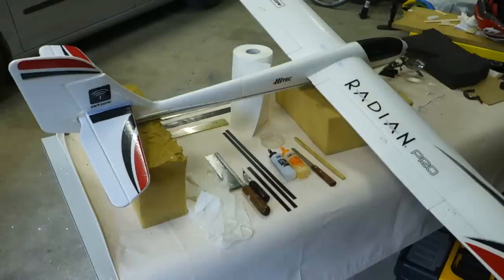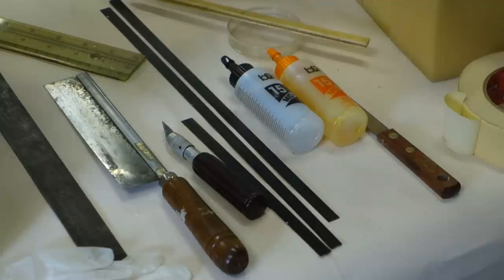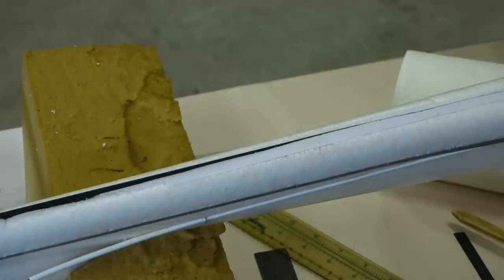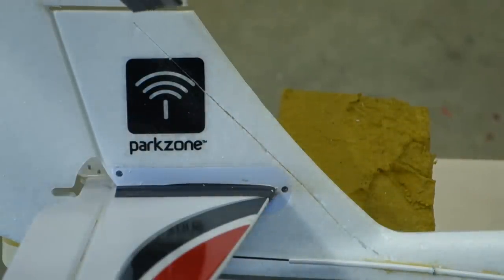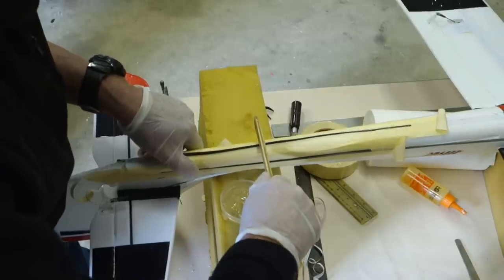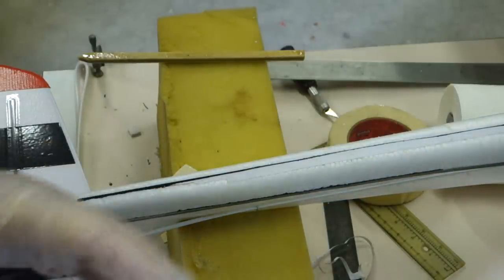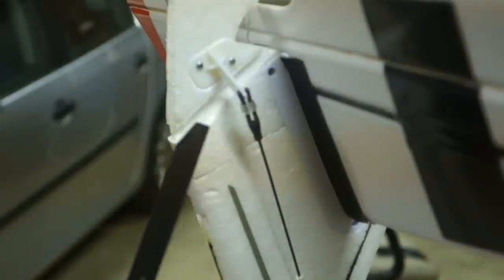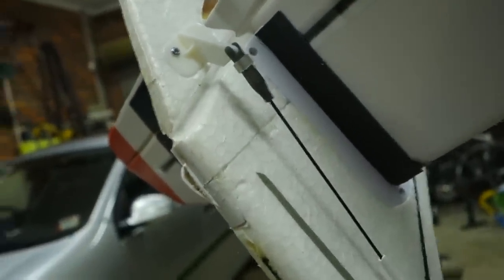Parkzone Radian motor glider fueselage strengthening modification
Parkzone Radian Gliders can have their good  flying performance improved by making the rear fuselage more rigid using carbon fibre. this video demonstrates an economical and effectrive modification